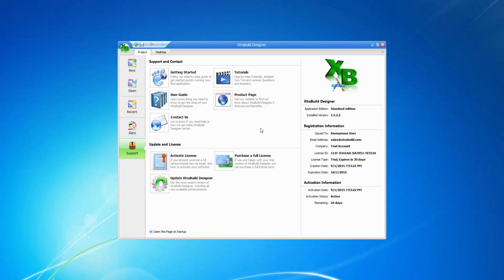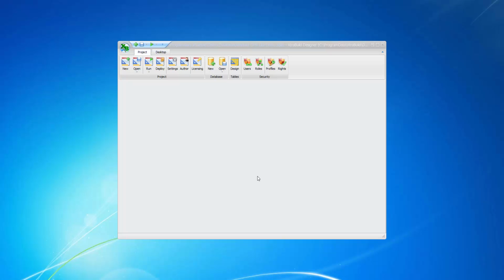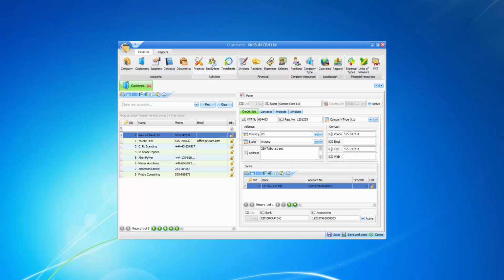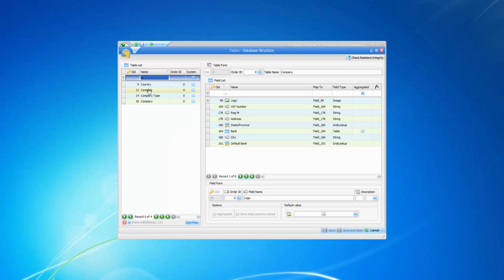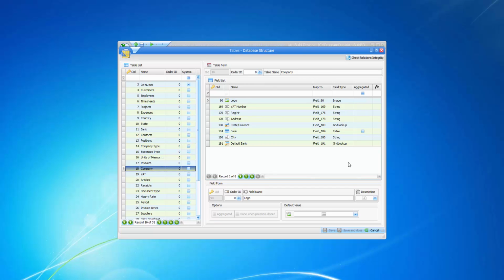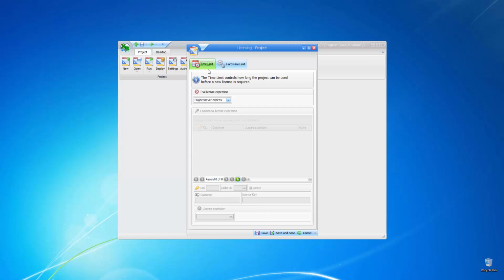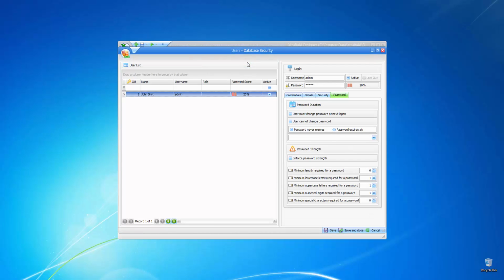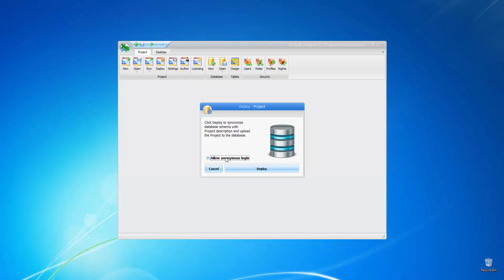Working with the demo Project in XtraBuild Designer - Part 1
Let's take a look at a demo project from both perspectives: yours, as a developer, and your end-users’. Find out how easy it is to license an application or to manage user profiles with XtraBuild.